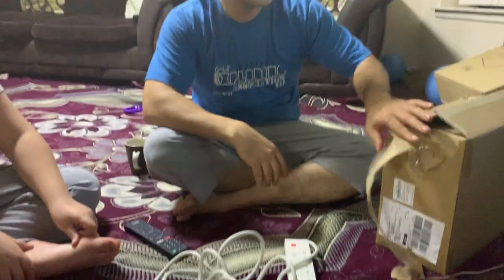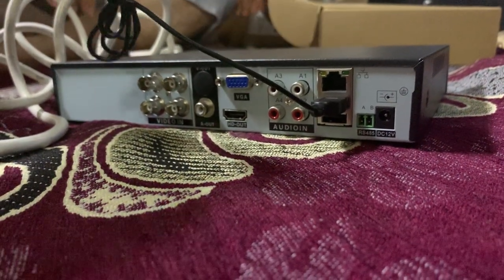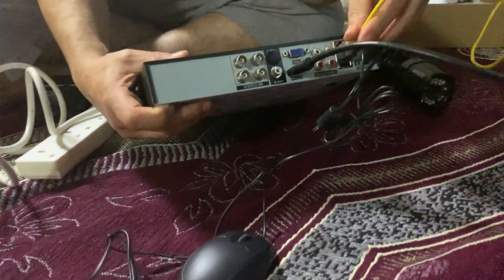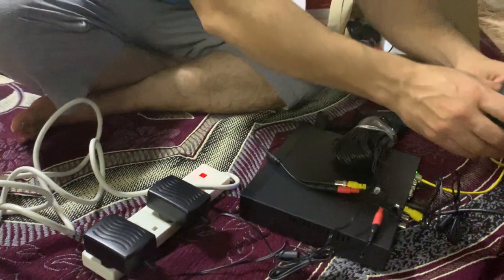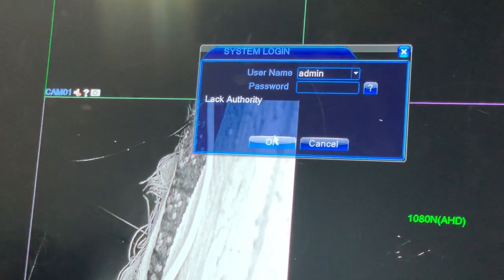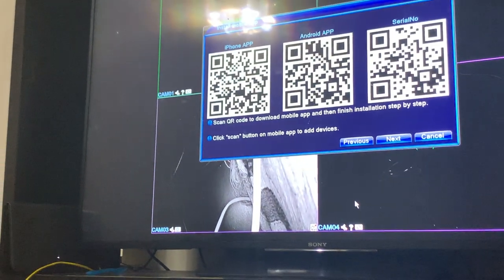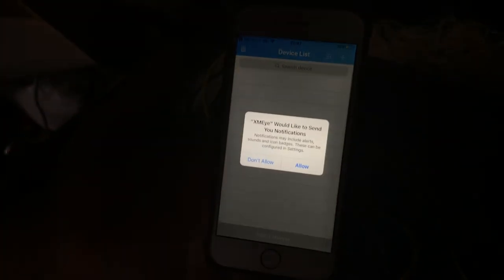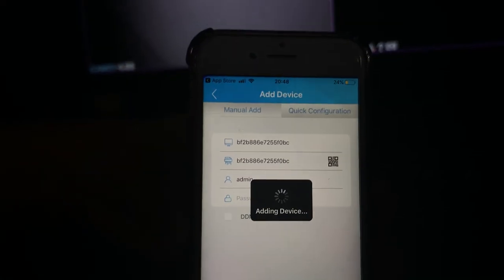How to set up DVR cctv from the beginning